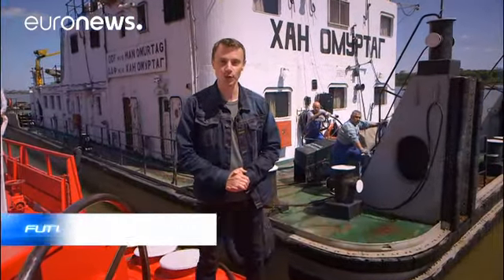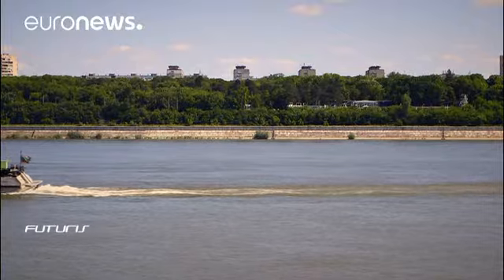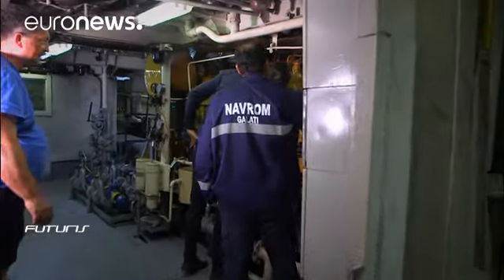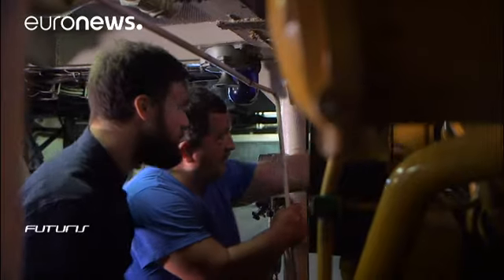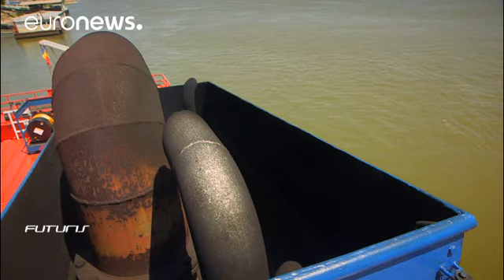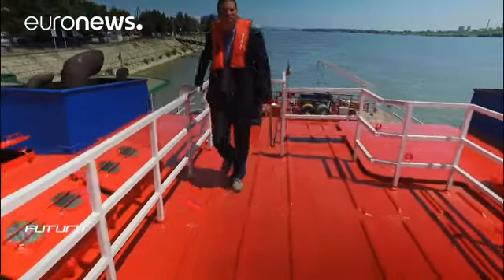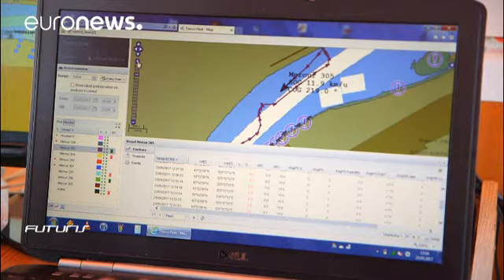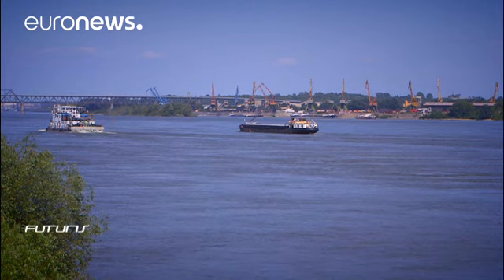Cargo vessels: a cleaner alternative to lorries - futuris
Cargo vessels are considered a relatively green mode of transport.

Compared to lorries, they produce less emissions. But road transport is modernising fast and vessels have to keep up to remain competitive. Here in Romania, a river navigation company that runs almost 500 vessels along the Danube every year is working with the "European research project Prominent" in an effort to make ships greener.